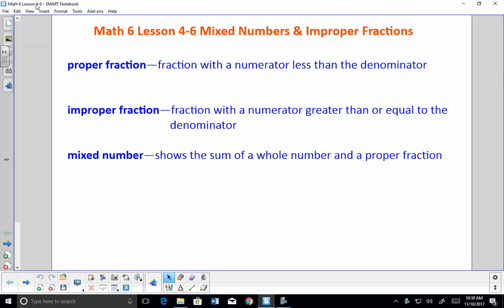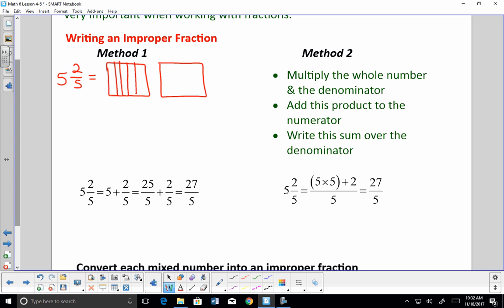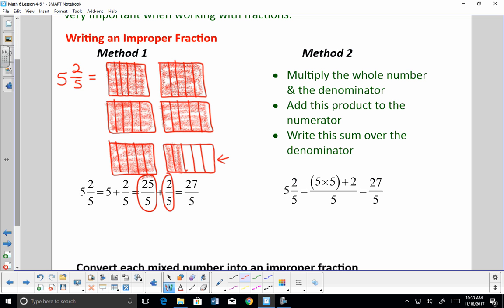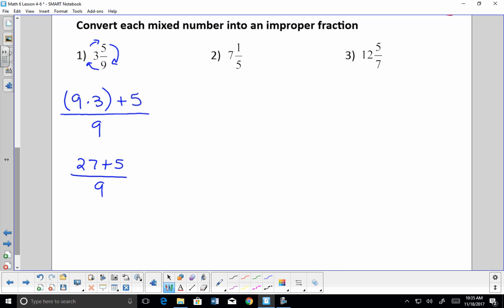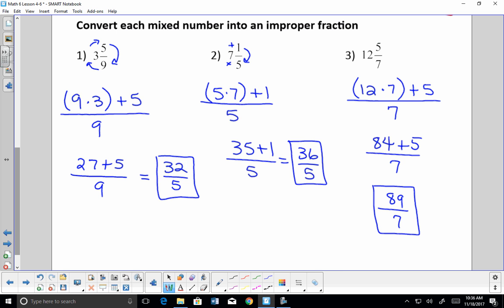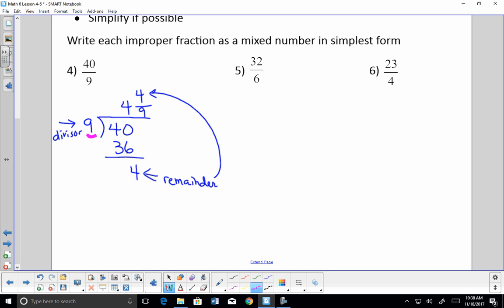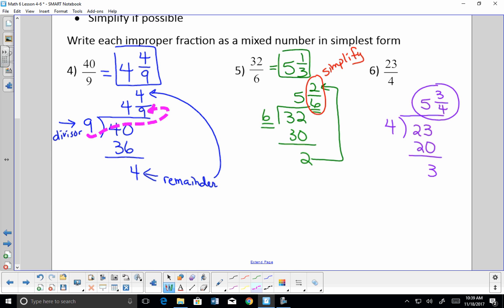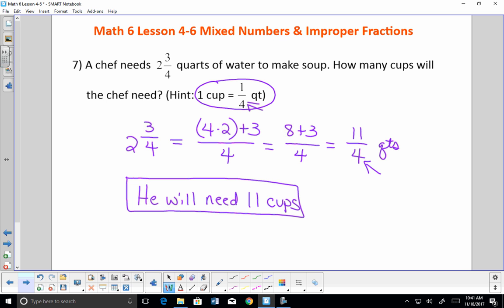Math 6 Lesson 4 6 Mixed Numbers & improper Fractions